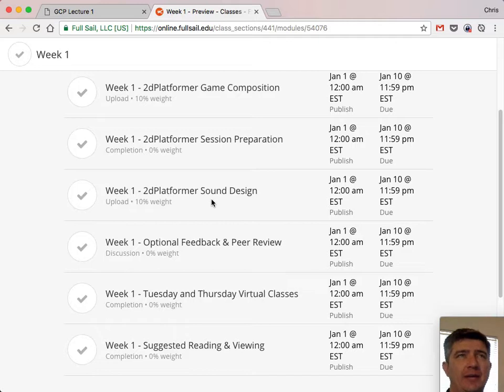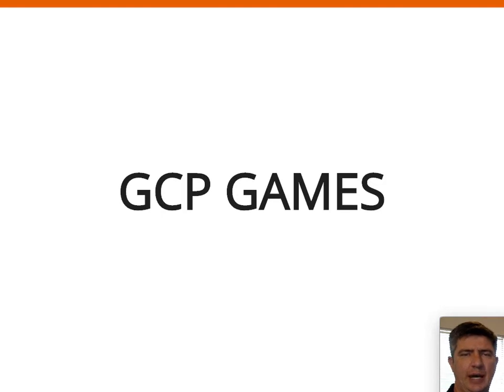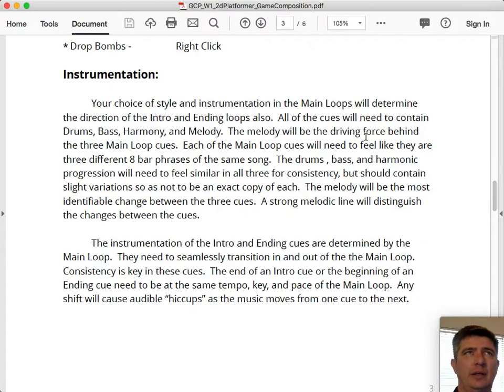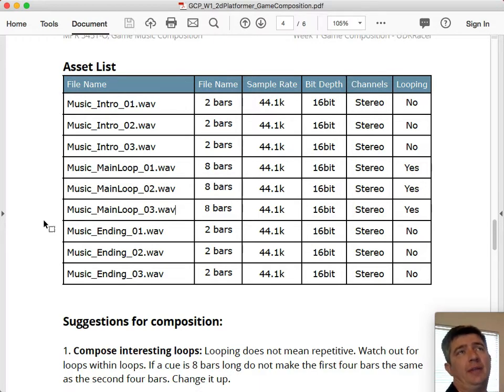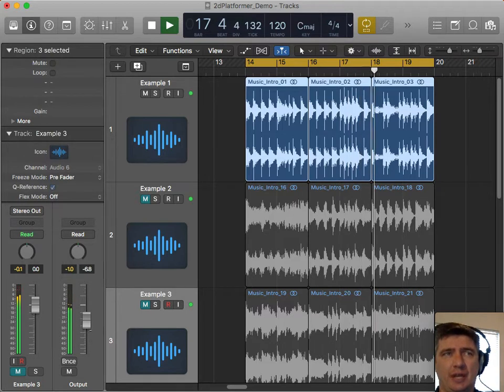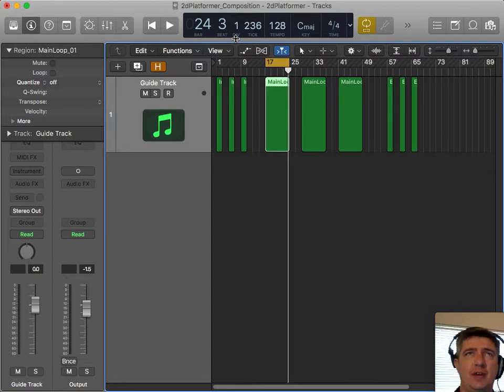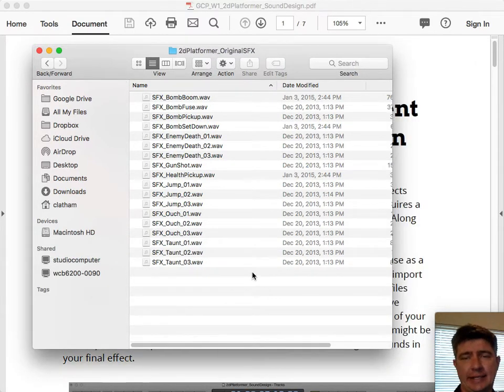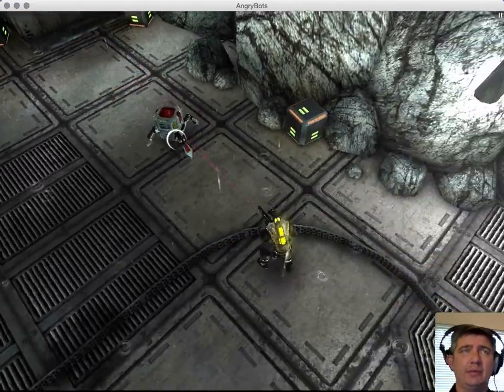GCP Week1 Archive1 010418